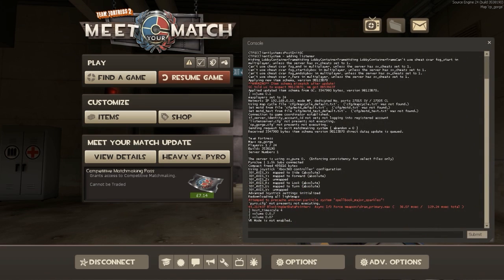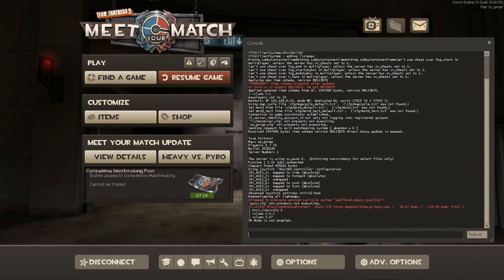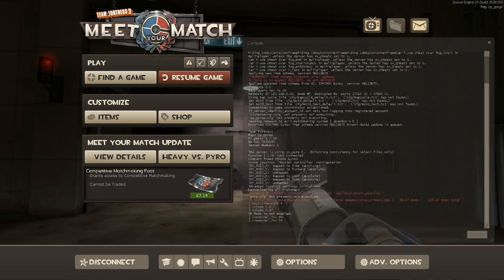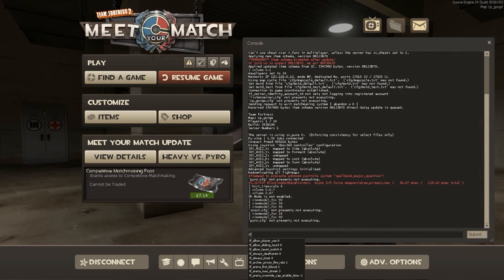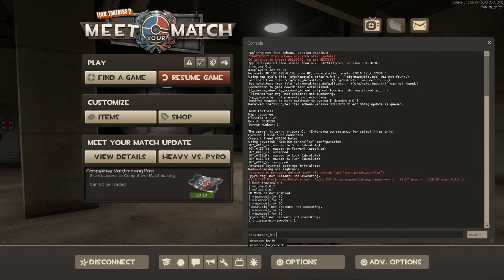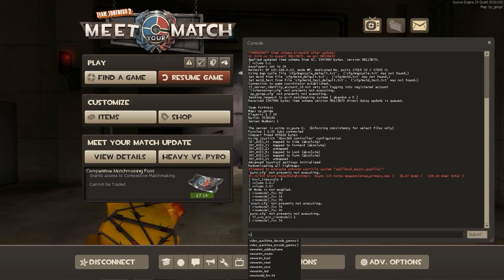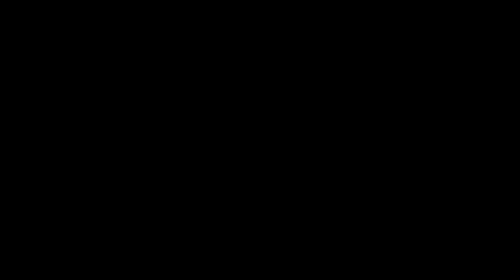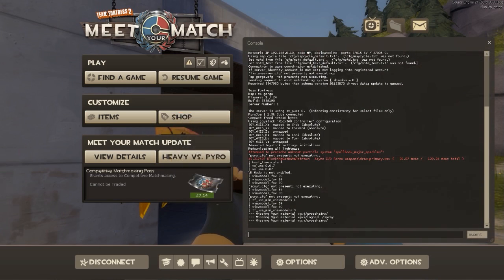TF2 Tutorial - How to change your Viewmodel Field of View [90+]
So I get asked this question a lot from you guys, so I thought I'd make a quick little tutorial on how to change your fov in team fortress 2 to any desired amount! The slider in advanced options is very limited, this way you can change it to whatever you want, and also show how to quickly enable the mini fov too! Enjoy!